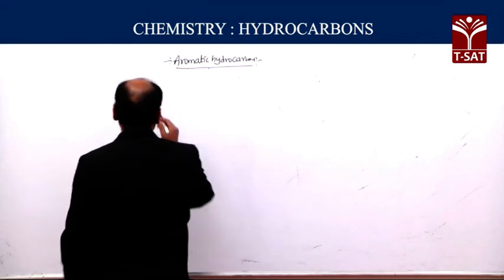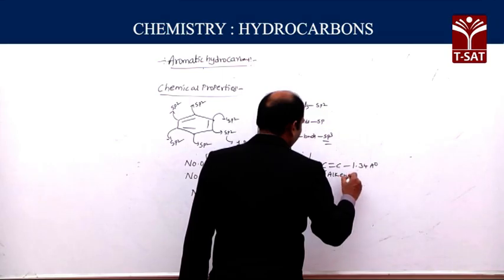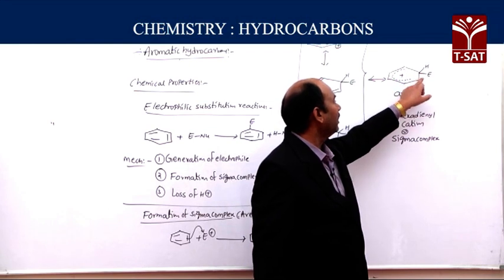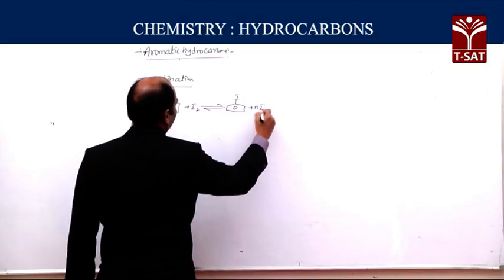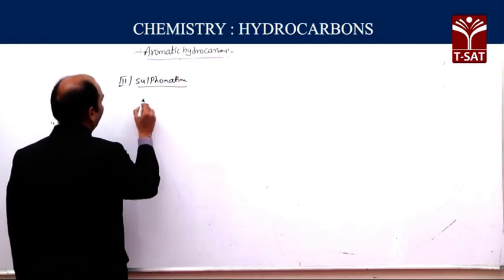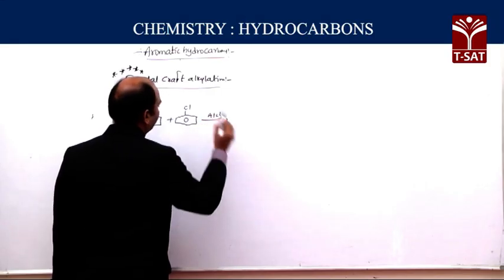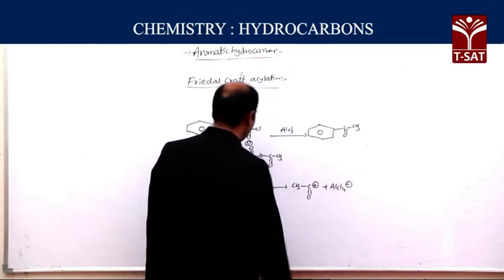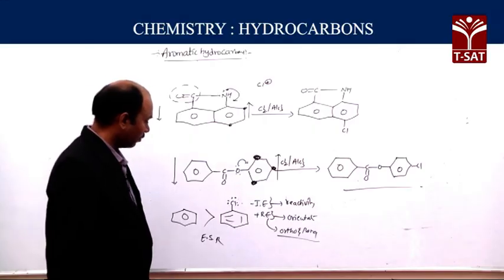NEET - 2026 | Chemistry - Hydro Carbons (Part-6) | T-SAT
T-SAT Network Digital Classes are Now Available on Following Platforms:

👉Install T-SAT App:
1. For Android Users: Play Store
2. For Apple Users: AppStore

 ---Watch on
-Jio TV - Educational Genre & JIO TV+
-T-fiber